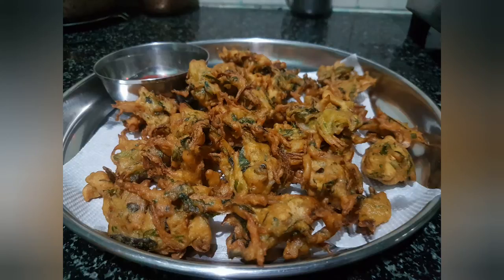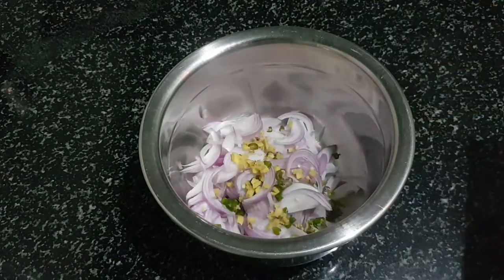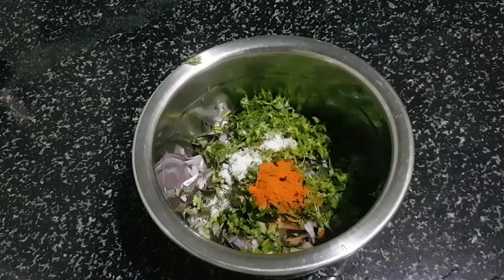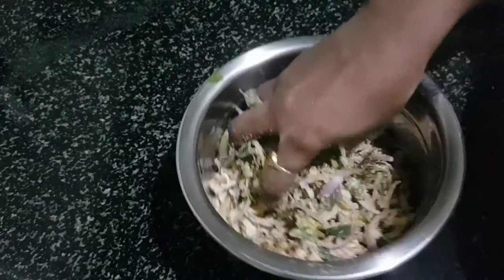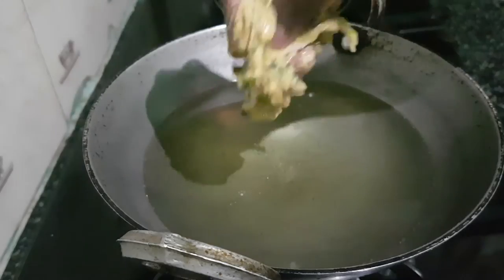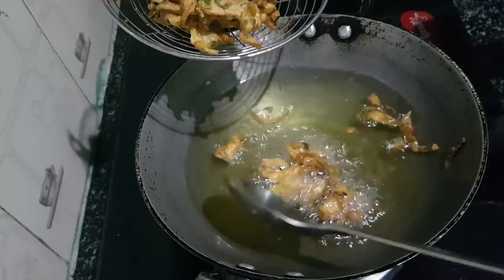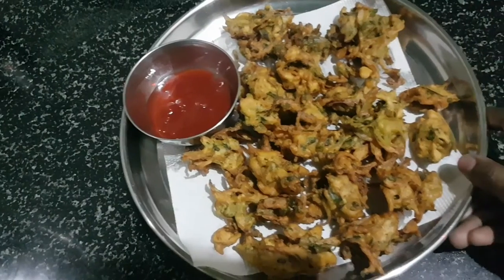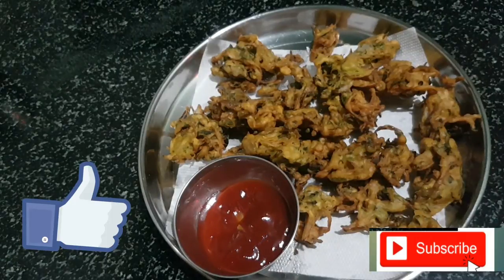ఆరోగ్యాని పెంచే కరివేపాకు పకోడీ || Curry Leaf Pakoda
MAKE YOUR HAIR SILKY SHINY WITH FENUGREEK SEEDS OIL || SHINY HAIR || HOE TO APPLY HAIR OIL

bellam kommulu

 HOWTO CONTROL FRUIT FLIES || FLIES CONTROL

CHOLE MASALA WITH PURI || BIRTHDAY || MUSKMELON CUTTING BY HUBBY || ESILY TAKNG BATTER FROM GRINDER